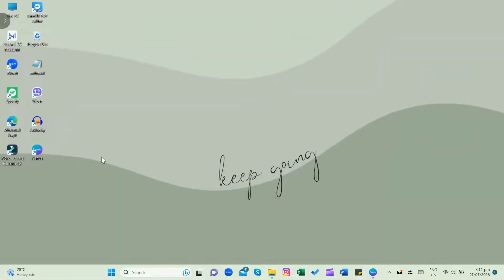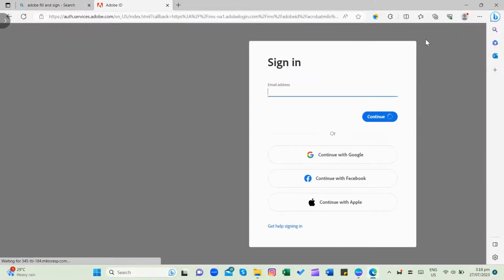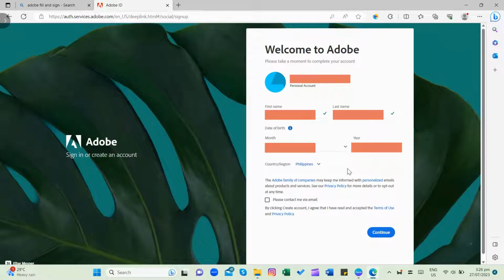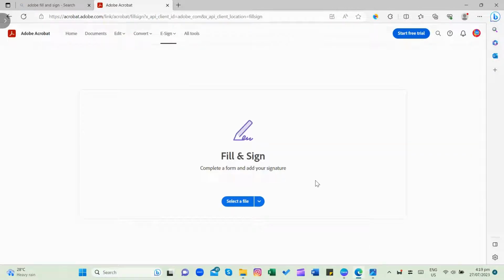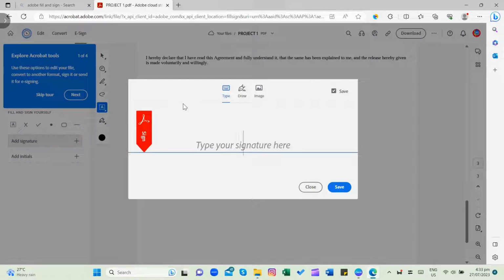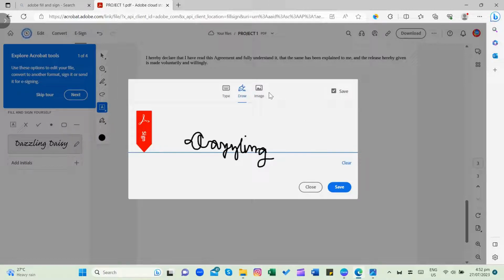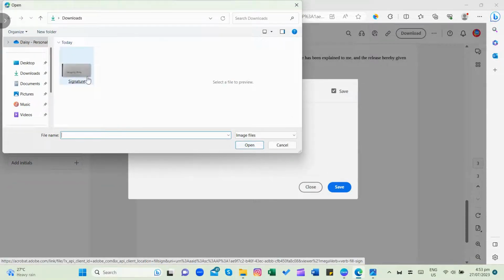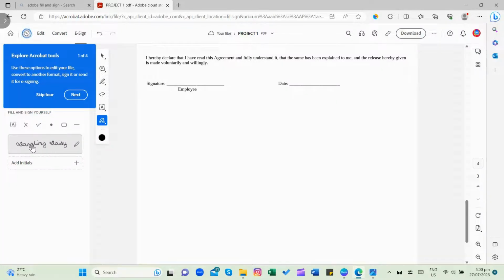HOW TO SIGN A PDF DOCUMENT? ADOBE FILL & SIGN TUTORIAL 2023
Hi Guys! In this video, I will show you how to sign a pdf document digitally for free using adobe fill & sign.